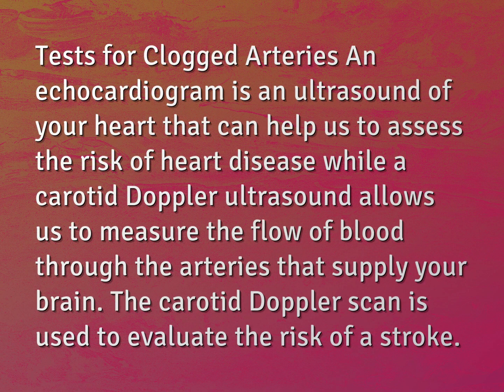How do you check if my arteries are blocked?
James Webb (2022, August 2.) How do you check if my arteries are blocked?
    WHYS.video